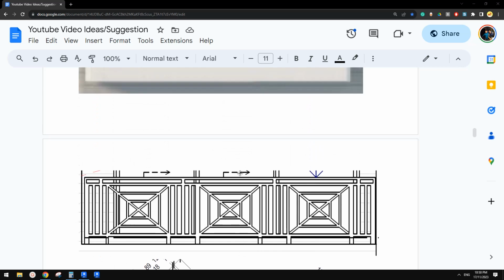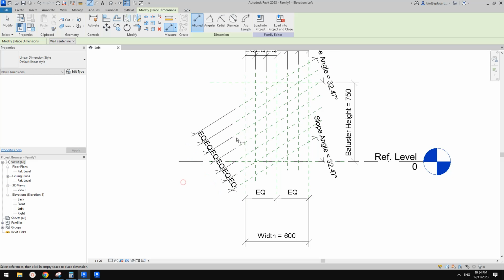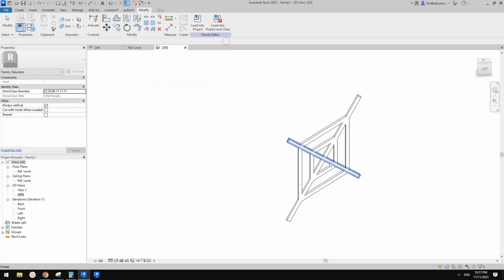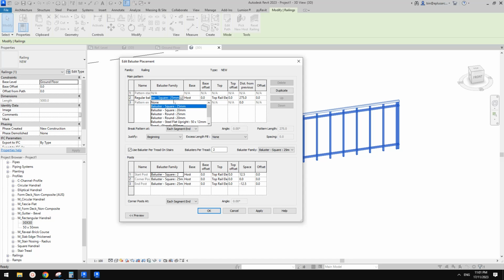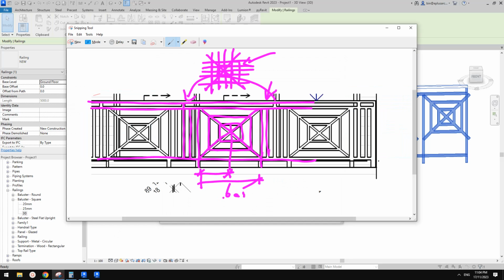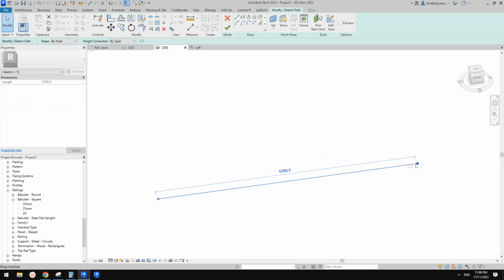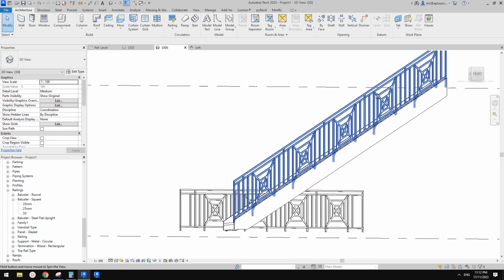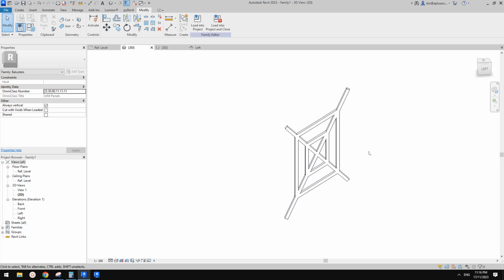23106 - Revit Railing Exercise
I did a video talking about the baluster panel issue and how to fix it using nested family, here is the link: